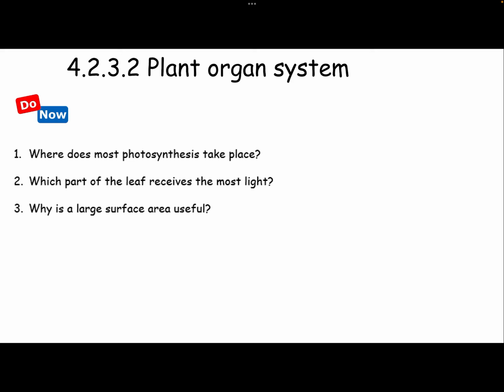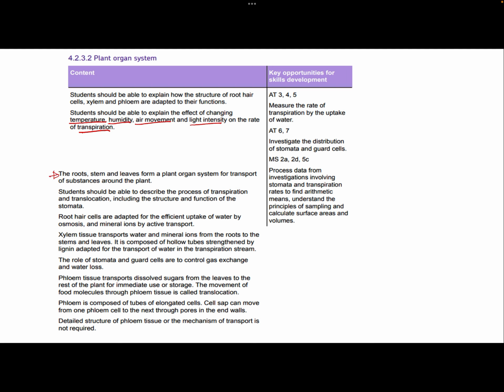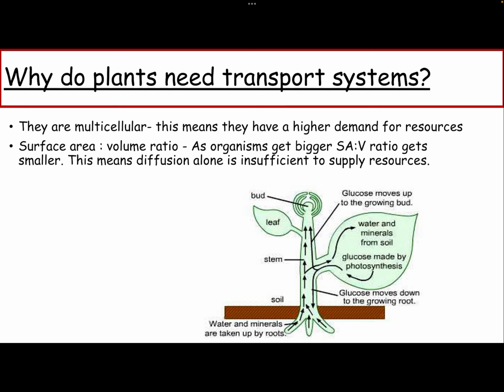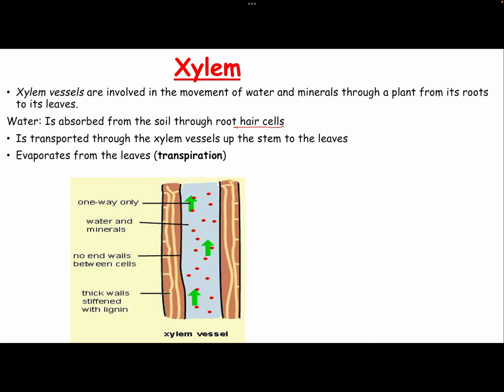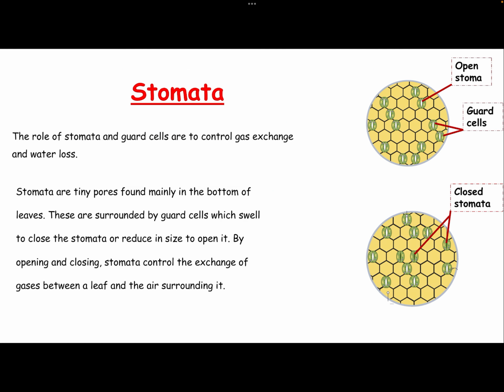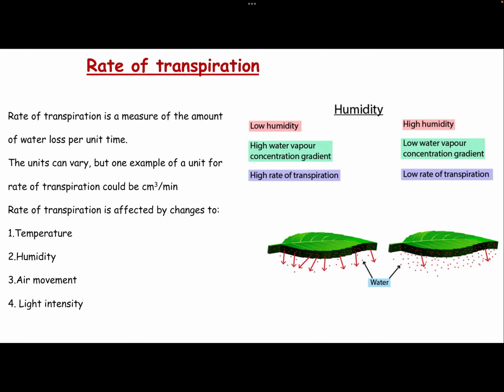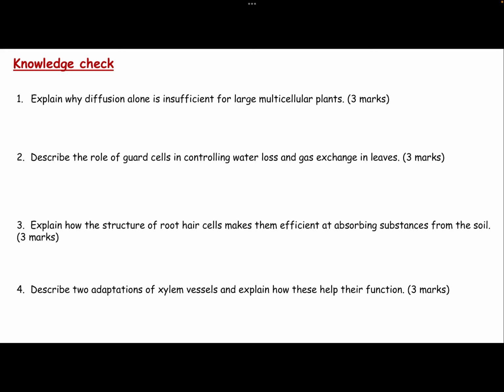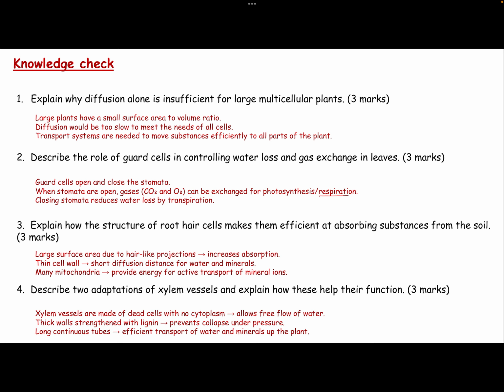AQA gcse combined biology 4.2.3.2. Plant organ system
Discover how plants keep themselves alive! In this lesson, we dive into the xylem and phloem, explore the vascular bundles that transport water and nutrients, and see how stomata control gas exchange. Perfect for Year 11 biology revision—quick, clear, and exam-ready!
🎥 Watch now to make plant organ systems simple and unforgettable!